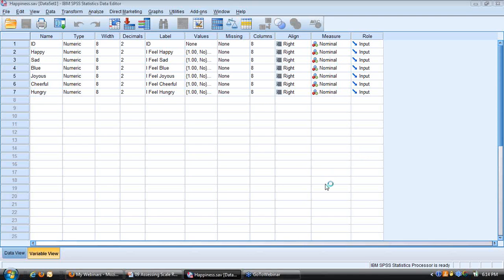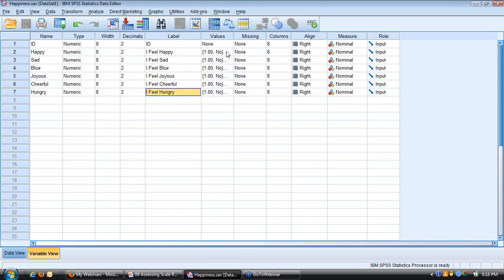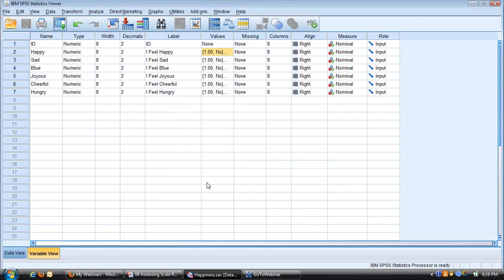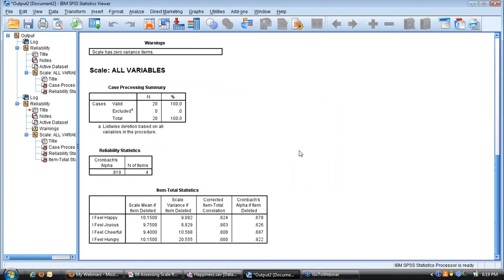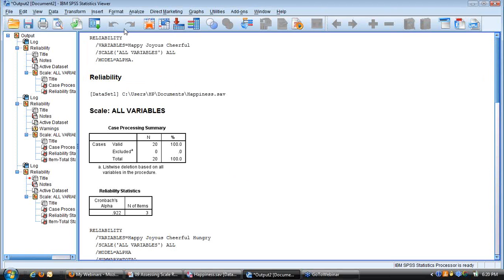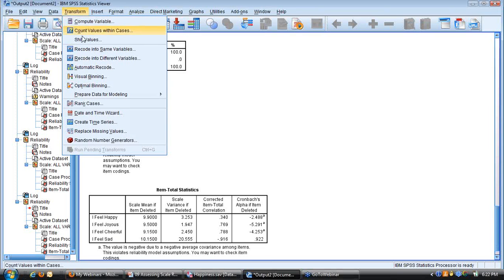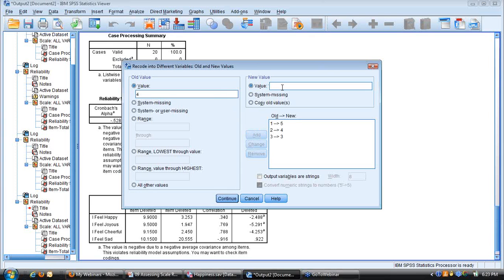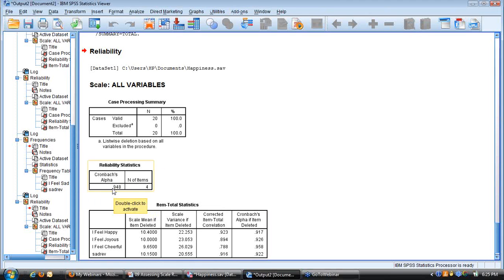POST Part 2 Scale Reliability